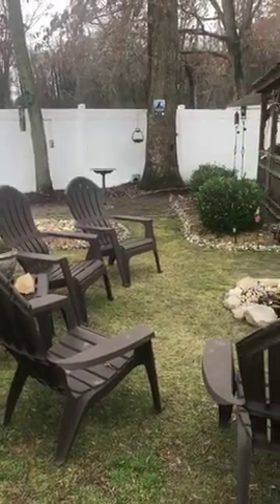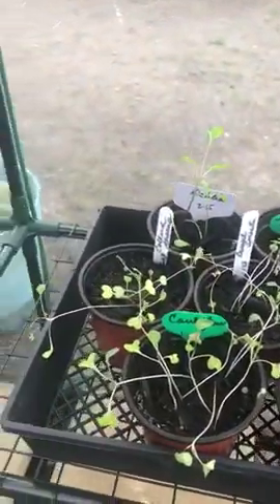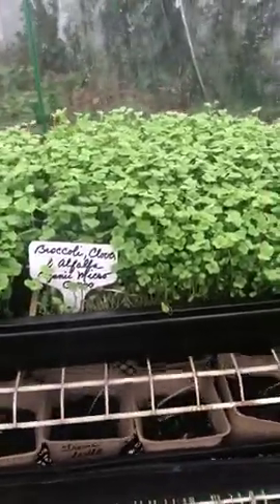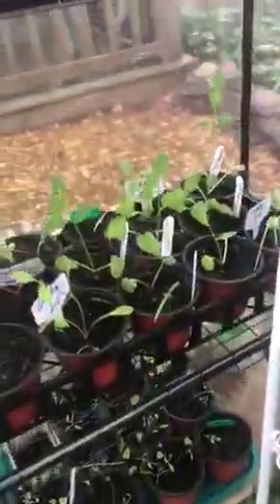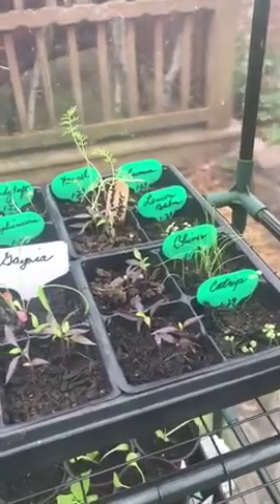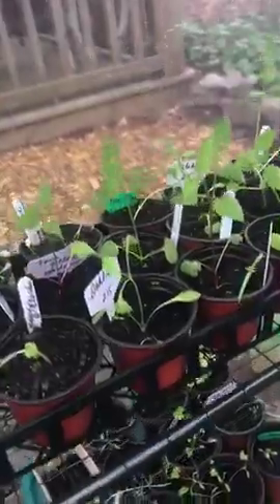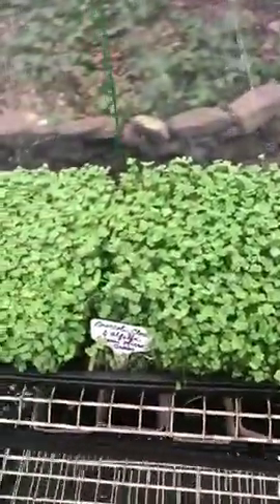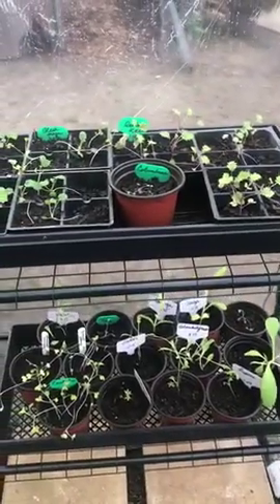03-25-2021 Spring 2021 Greenhouse Tour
Continuing with our Spring garden tour, I invite you into the greenhouse to see what's growing. Enjoy!